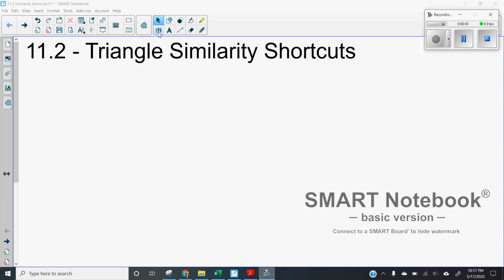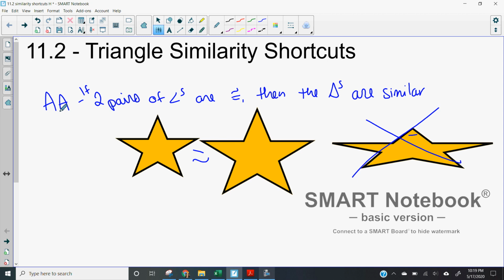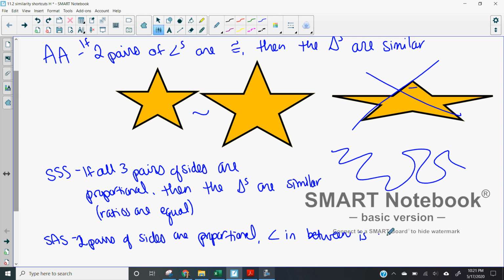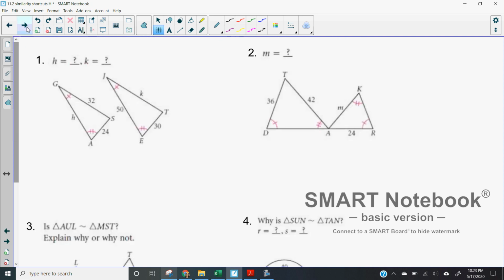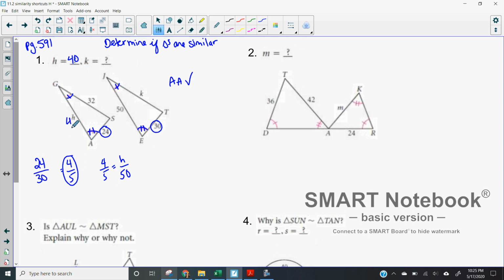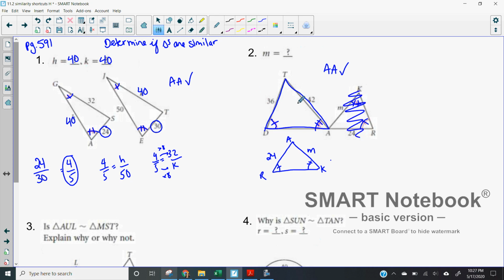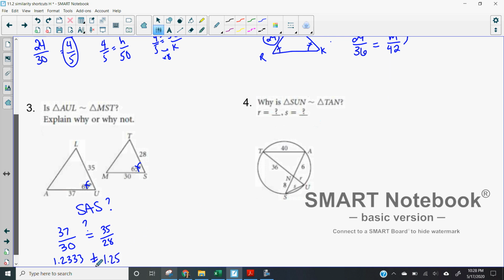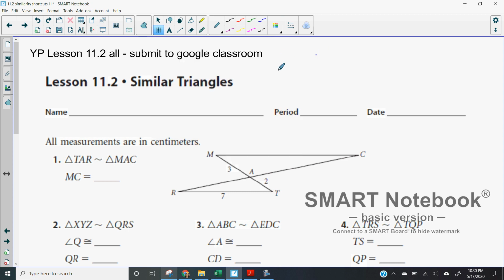H Geo 11.2 - Triangle Similarity Shortcuts